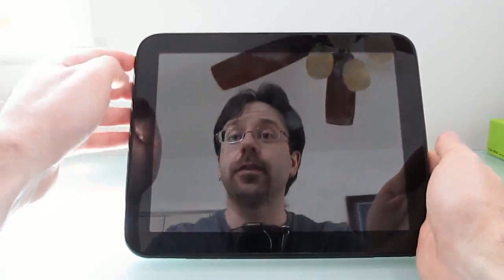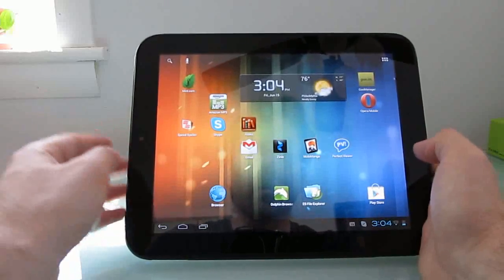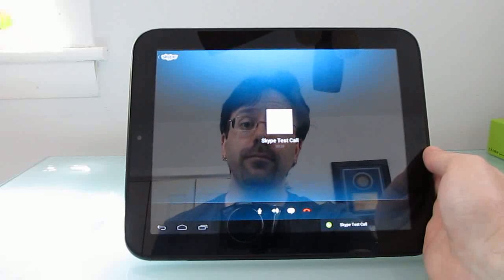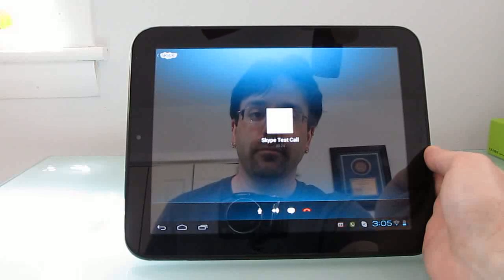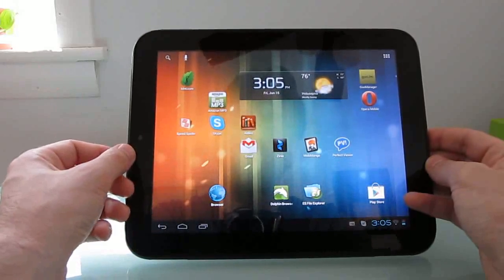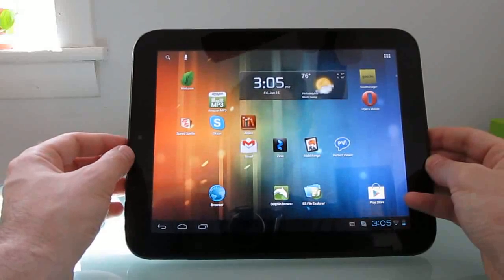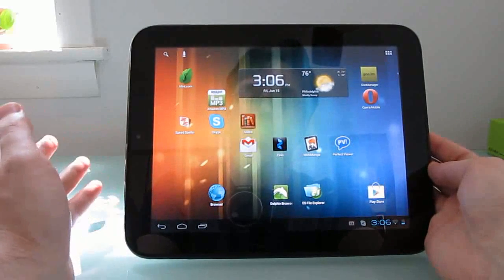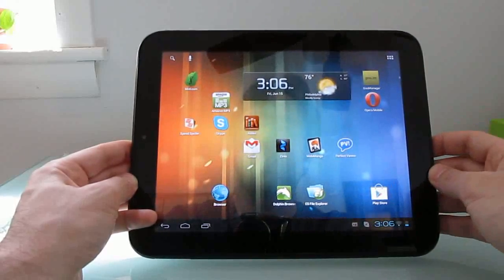HP TouchPad with Android 4.0 (and working microphone!)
A audio patch for the HP TouchPad adds support for the microphone when using CyanogenMod 9 (Android 4.0).